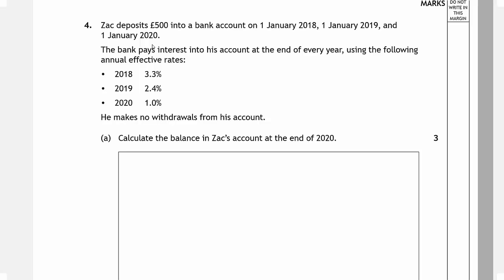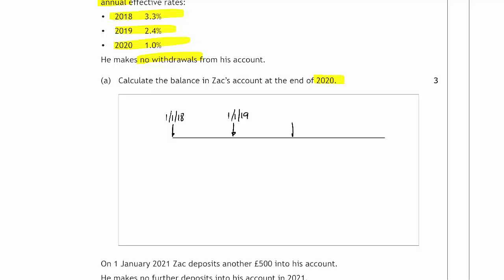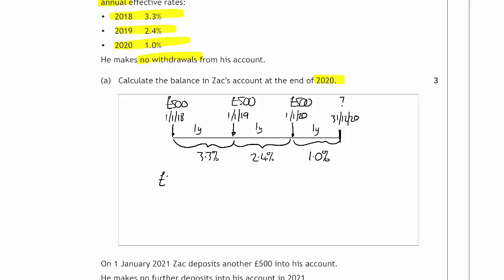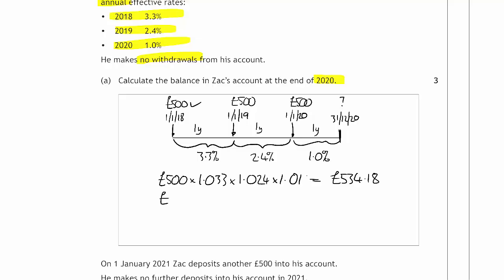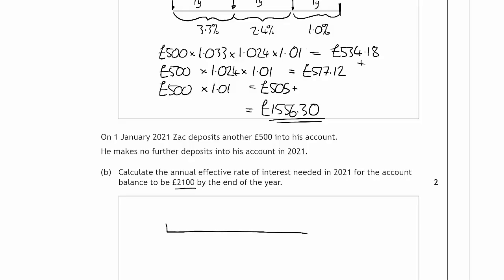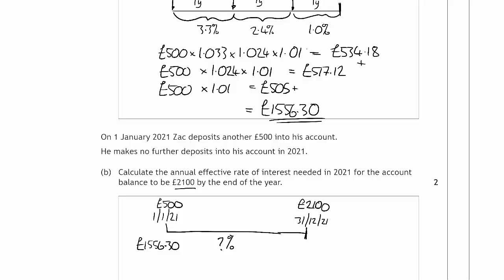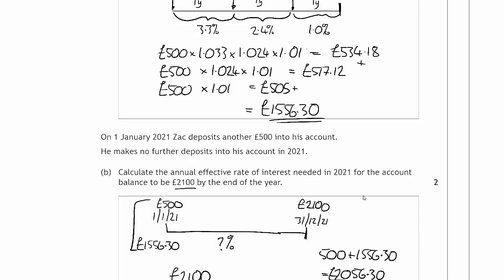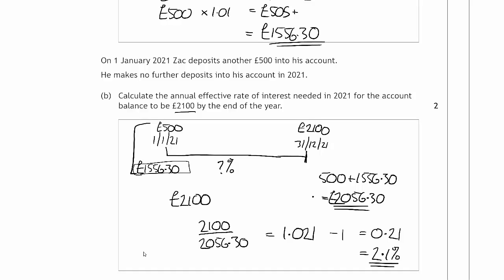Higher Applications of Maths 2022 Q4 Accumulated Value